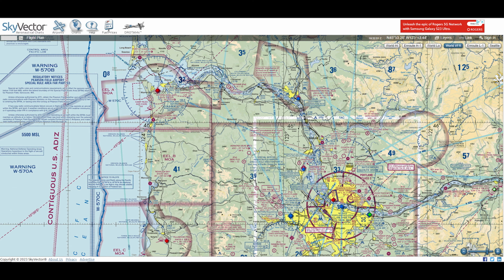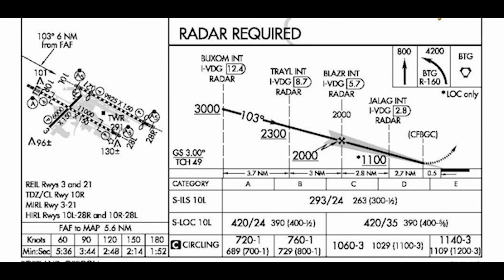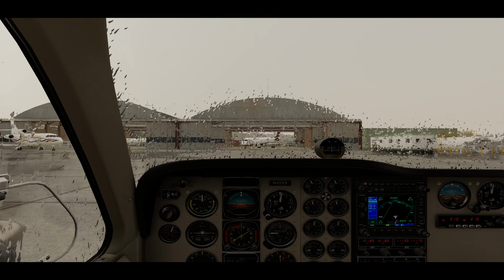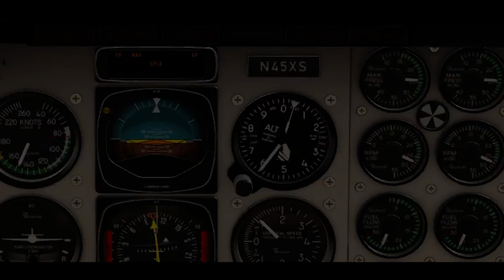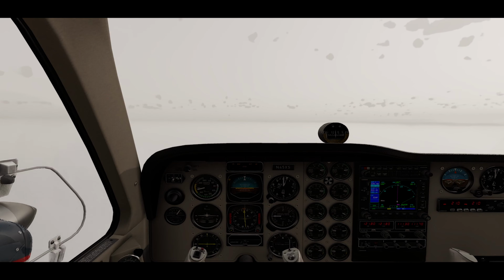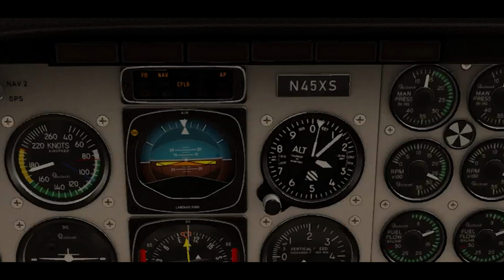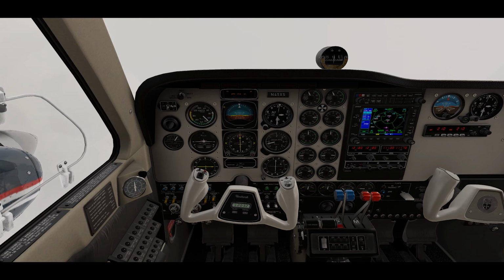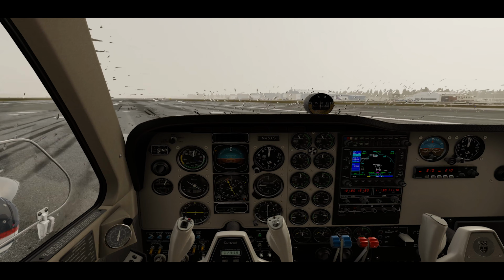Easy & Simple IFR Flying in X-Plane12. For when you just want to have fun with real weather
Beechcraft Baron IFR simulated flight.  Learn how to just have fun flying the simulator in bad weather without getting too technical to enjoy it.  After all, It's Not Real!